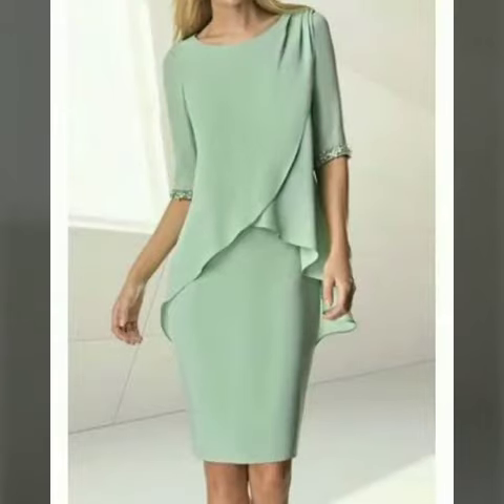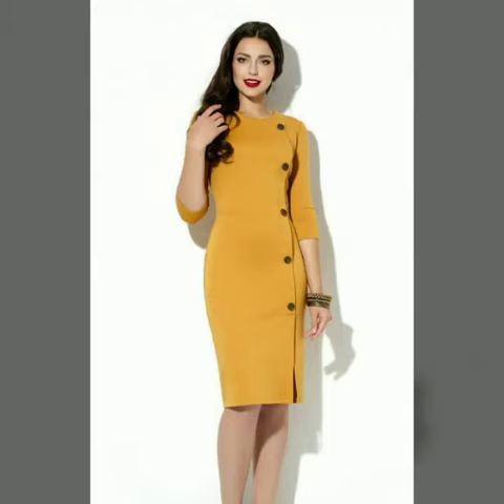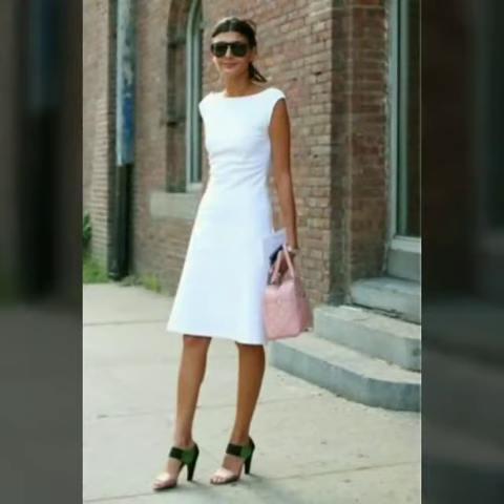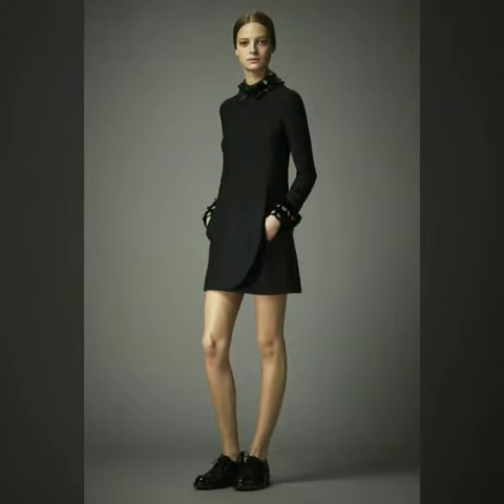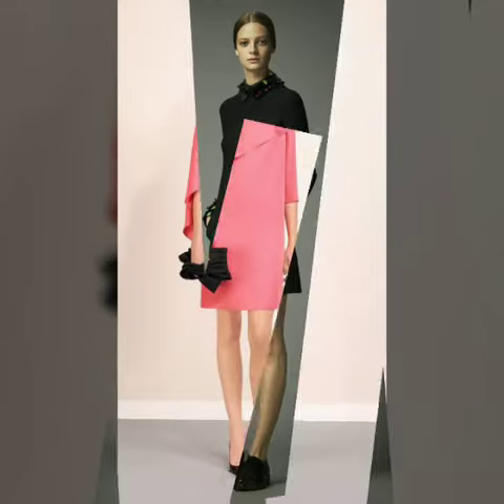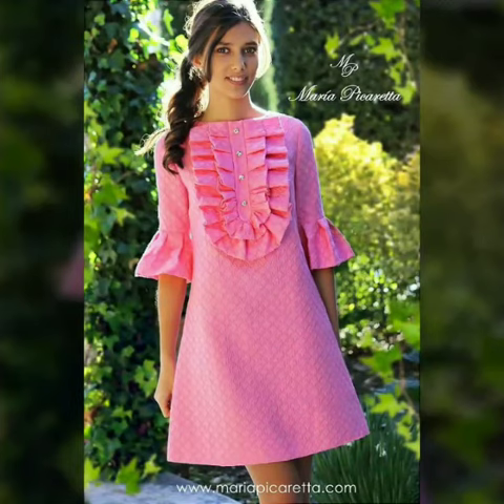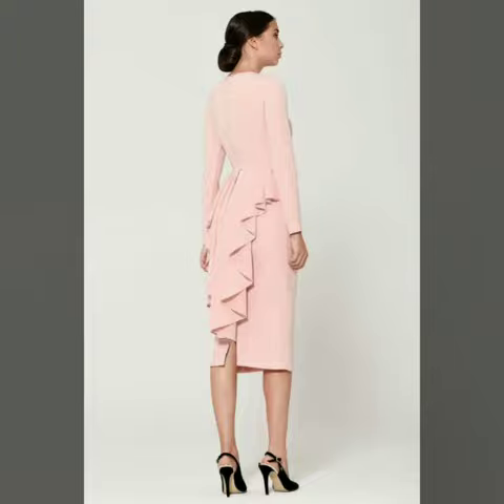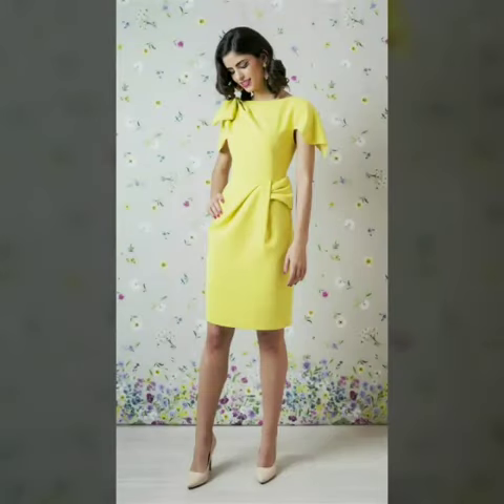styling street casual look, office work wear dresses